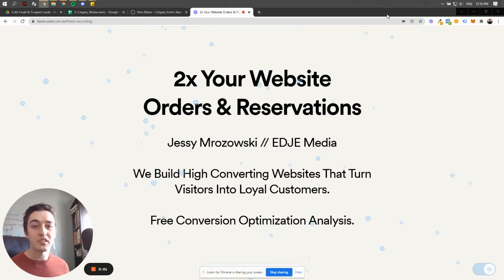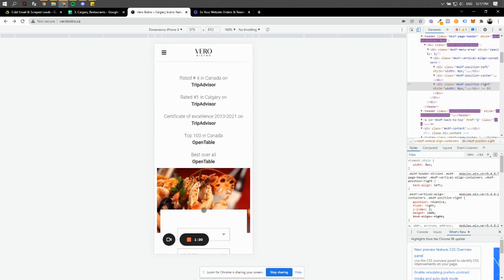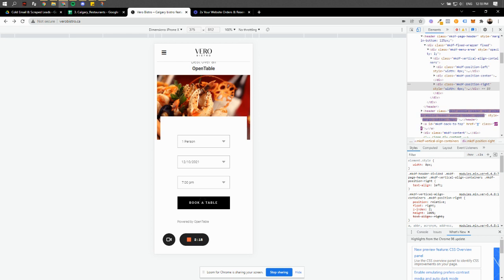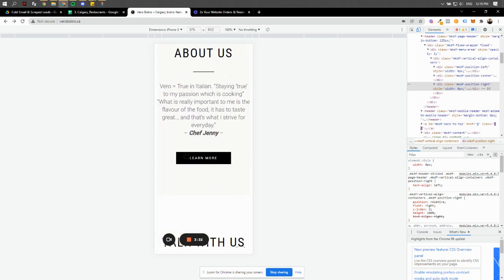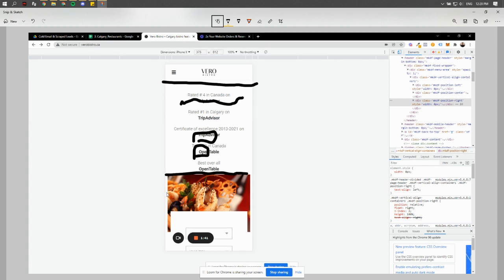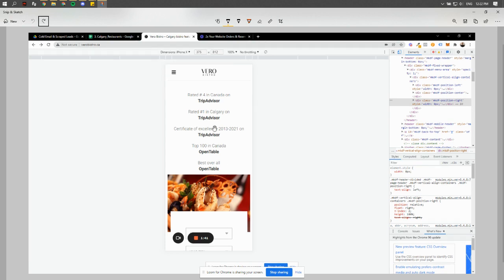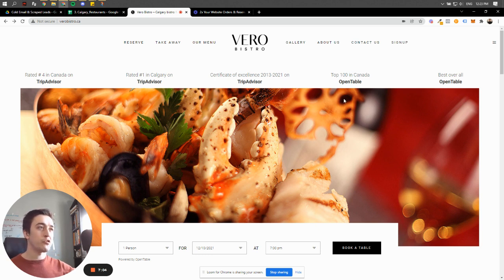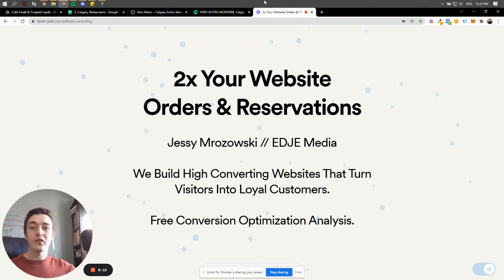[Italian Restaurant] Website Design Review & Optimization - verobistro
Restaurant owners can quickly add to their bottom line by optimizing their website for conversions.

✓ Generate more sales online for free
✓ Generate more contact requests online for free
✓ Generate more orders online for free
✓ Optimize your SEO for free
✓ Rank higher on Google
✓ Improve your user experience

What is a conversion, you ask? A conversion is an action a visitor takes on your website that moves them further down the sales process (user journey).

By optimizing your website to convert, you take control of your user's experience and the journey they take on your website.

Therefore, we can control what we want our visitors to do on our website with that knowledge!

Before we get ahead of ourselves, you first need to ask, what is the conversion goal of our website?

Do you want more online orders?
How about a quicker and easier way for customers to access your menu.
Perhaps, you would like to increase the number of reservations through your website.

Whatever it may be, pick one and stick to it.

Got something in mind, good. Do this next.

1. Download our conversion optimization analysis guide.

2. Watch these example conversion optimization analyses' to learn about common design pitfalls for restaurant websites. That makes using a pen and paper to take notes.

3. Once you have a good understanding of what it takes to design a high converting restaurant website, use our conversion optimization guide to determine what changes you need to make to your website.

4. Make those changes to your current website! Enjoy the benefits of increasing your SEO score, watching your website's interactions steadily climb, and converting more of your visitors into loyal customers.

If this is your website, please let me know if you would like me to remove this conversion optimization review.